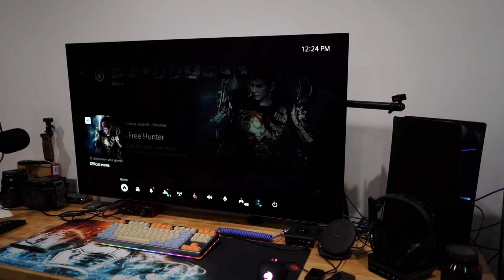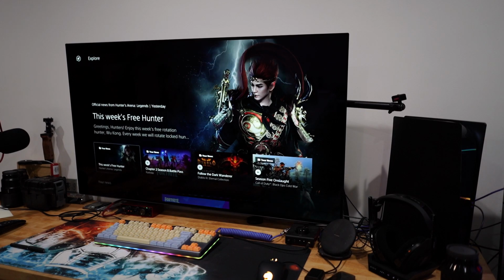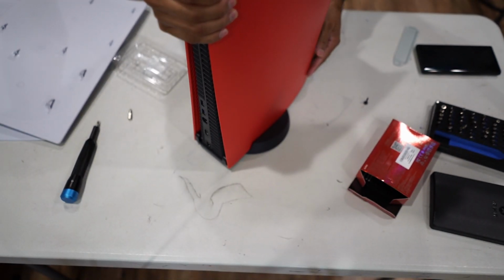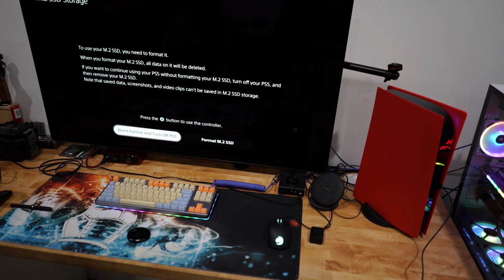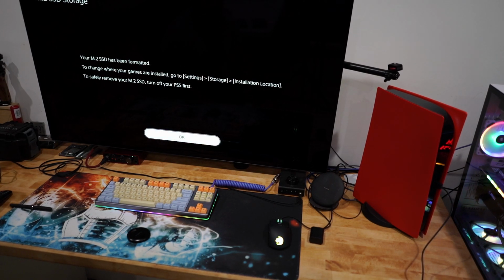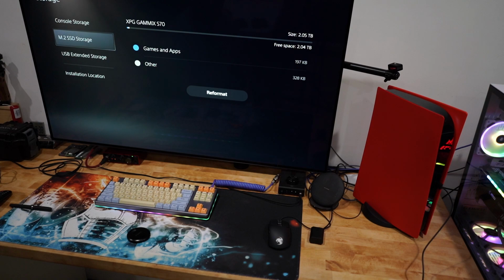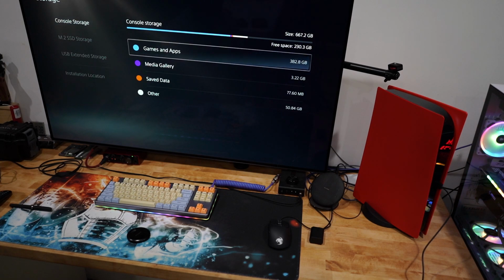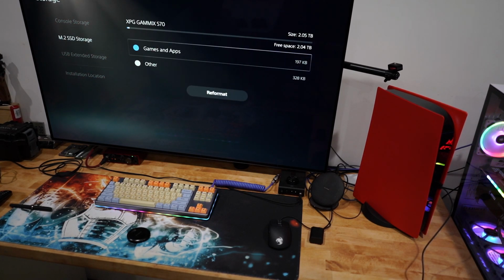How to install an SSD M.2 on Your PS5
Hello everyone as you may know the must awaited update for the PS5 went live today, now you can  update your playstation 5 with a new SSD M.2 Gen 4.
if you like to know how to update your ps5 follow the video and instructions as well as some links for you to get your very own SSM M.2 for your games.

This link is for 1T of storeage but is the same